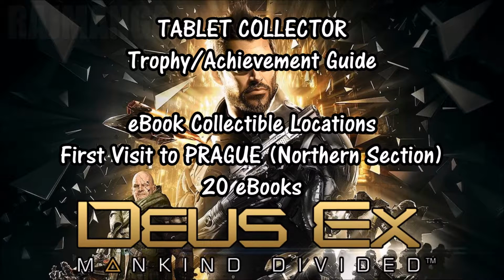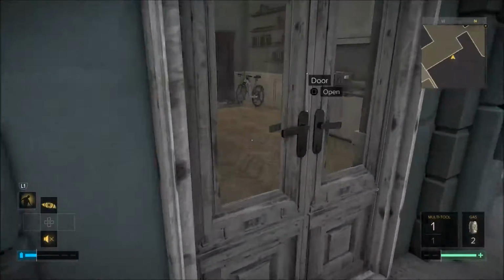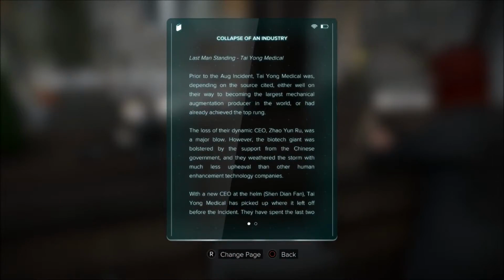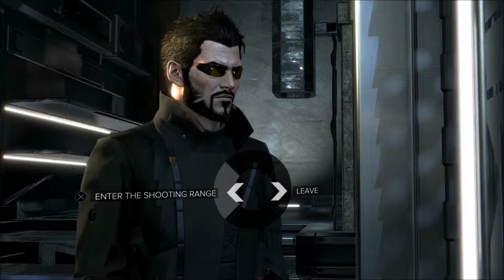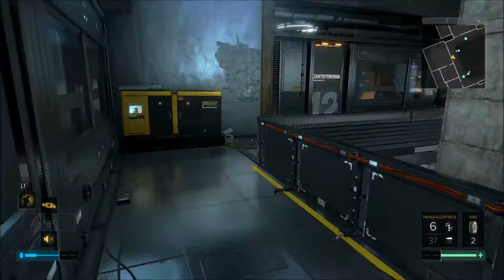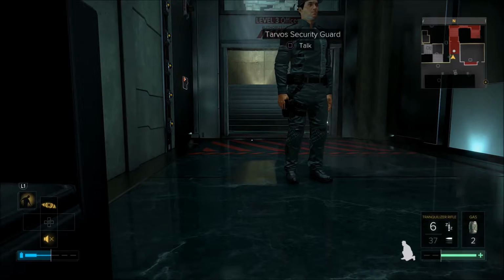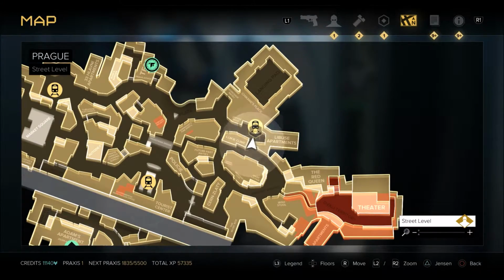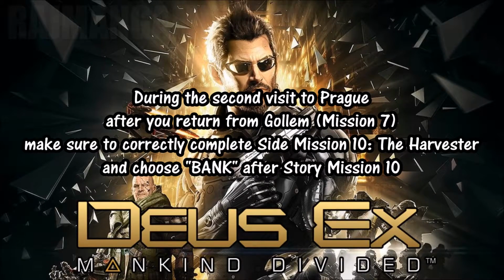Deus Ex: Mankind Divided | eBook Collectible Guide - Prague: First Visit (Northern Section)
Click the link below to view my full Step-by-Step Platinum/1000GS Walkthrough...

There is also one you can get in the L.I.M.B Clinic during this visit, I just happened to leave it for the 2nd visit to Prague video so don't worry if you come across it, I didn't miss any :)

eBooks in this video (some eBooks are grouped up in one timestamp if they're in the same area)...
00:20 - The Social Monitor (The Shame of Aug Ghettos)
00:43 - Ruzicka's Augmented Platform Crumbles
01:07 - Santeau - Rise of a Corpo-Nation (Birth of a Giant)
01:07 - The Czech Republic Enters the 21st Century
01:49 - Global Politics Review [2029 Edition] Chapter 4
02:24 - The Long Mean While (Chapter 27)
03:03 - Ruzicka's Vision for the Future
03:19 - Collapse of an Industry (Last Man Standing - Tai Yong Medical)
03:45 - Family Values
04:34 - In Terror Firma (Part 2)
04:34 - U.N. Resolution 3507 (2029)
04:34 - The Long Mean While (Chapter 1)
04:34 - Modern Business Review (Hacks of Aggression)
04:34 - Task Force 29 - Mission Statement
07:12 - Bob Page - Anatomy of a Prodigy
07:12 - Jus in Bello (Part 3: The Fall of Belltower)
07:12 - Palisade: Clients & Services
07:12 - Palisade: Property & Data Protection
10:44 - The Next Three Decades (World Police)
11:19 - The Sleepwalking World (Human Depopulation...)